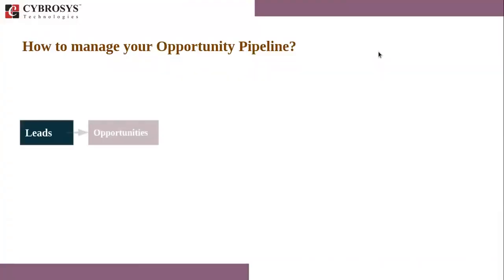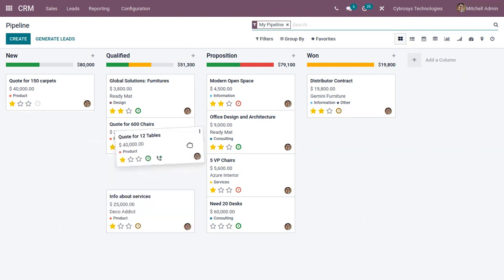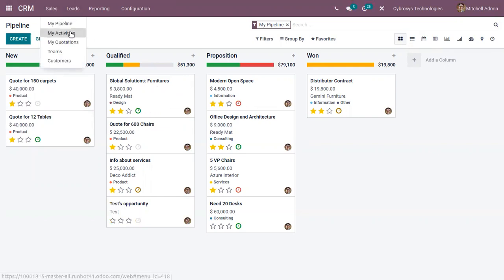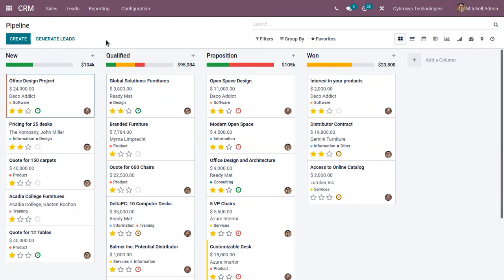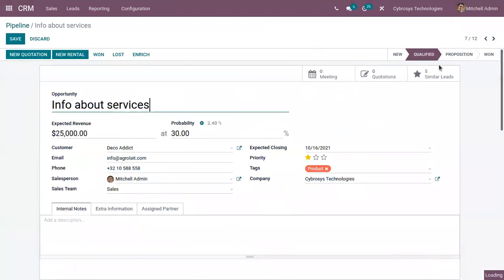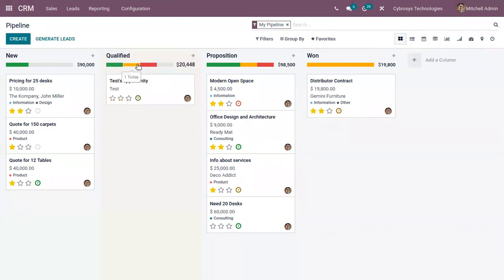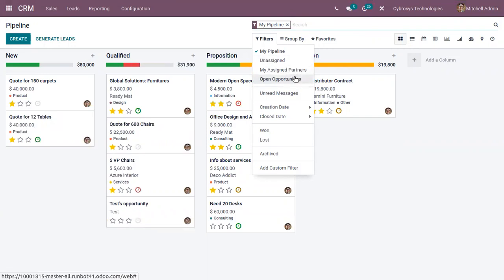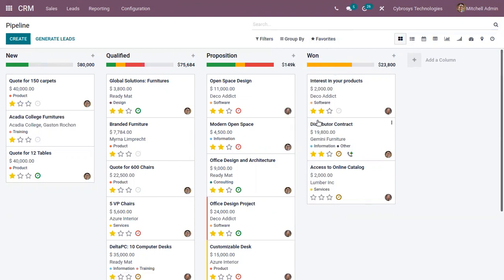How to Manage Your Opportunity Pipeline in Odoo 15 CRM | Odoo 15 Enterprise Edition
A well-structured sales pipeline is crucial in order to keep control of your sales process and to have a 360-degrees view of your leads, opportunities, and customers.

The CRM sales pipeline is a visual representation of your CRM sales process, from the first contact to the final sale. It refers to the process by which you generate, qualify and close leads through your sales cycle.

In Odoo CRM, leads are brought in at the left end of the sales pipeline in the Kanban view and then moved along to the right from one stage to another. Each stage refers to a specific step in the sale cycle and specifically the sale readiness of your potential customer.

The number of stages in the sales pipeline varies from one company to another